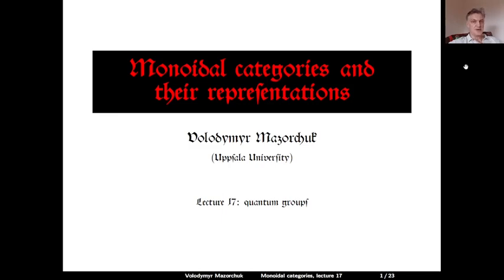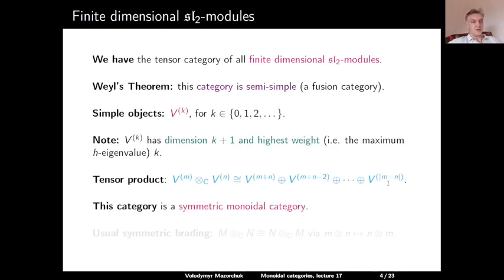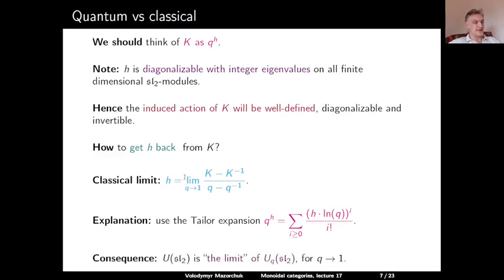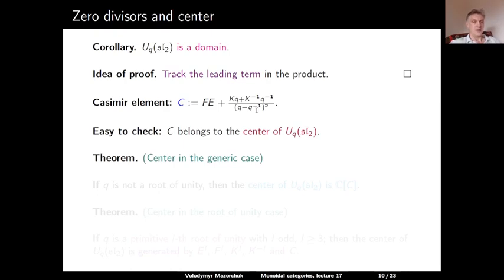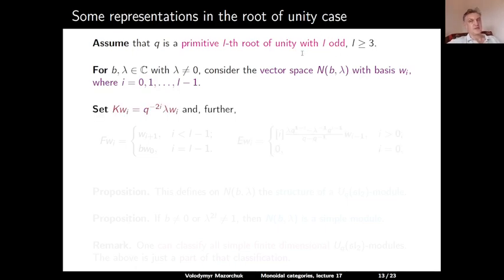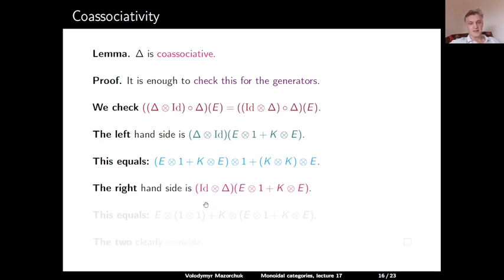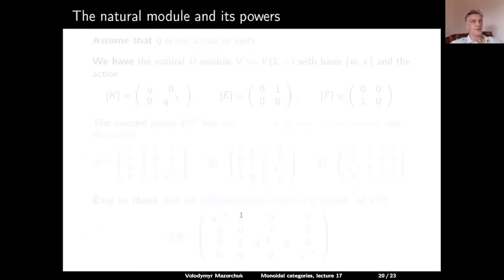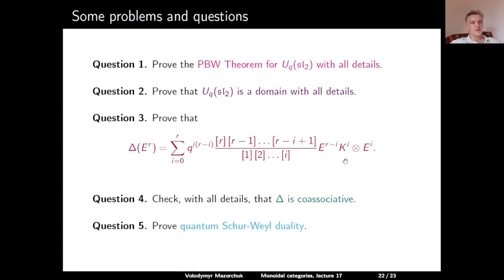Monoidal cats and their reps. Lecture 17: Quantum groups (by Walter Mazorchuk)